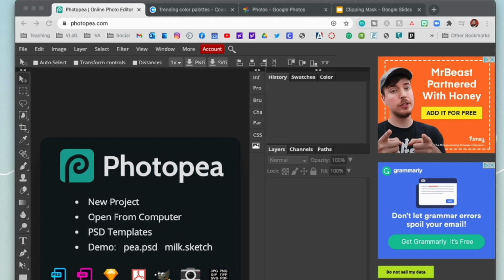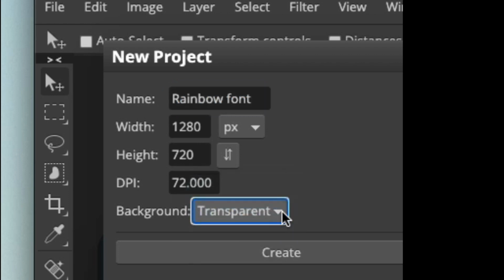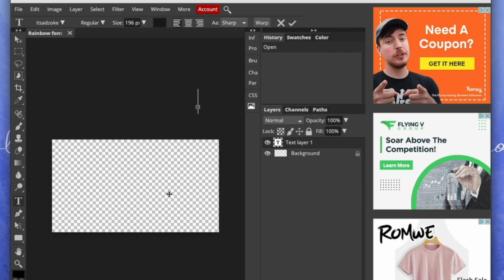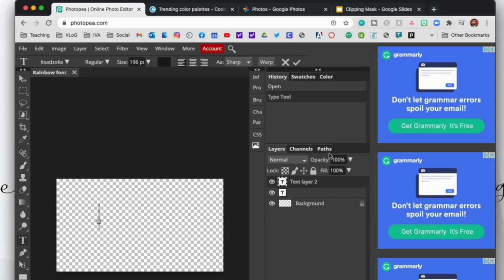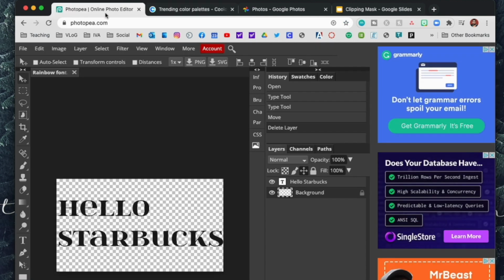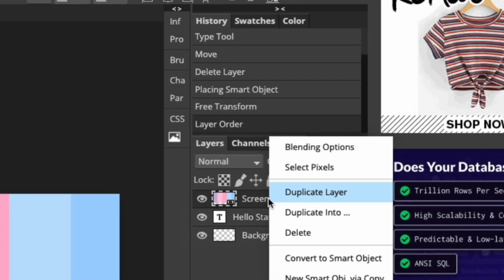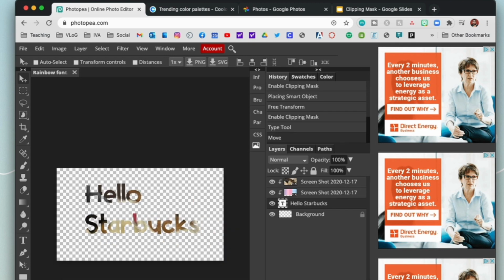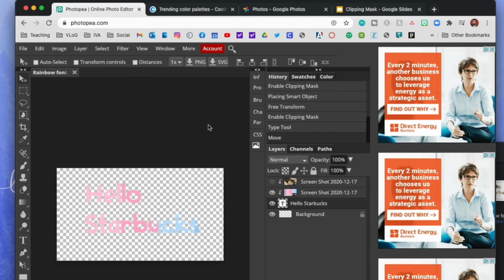HOW TO ADD AN IMAGE TO TEXT USING A CUSTOM FONT IN PHOTOPEA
TECH TIPS FOR TEACHERS - This is a quick tutorial on how to make rainbow text or add a photo to text. It’s super easy and FREE! You don’t need PowerPoint or Photoshop. You can use a FREE website called
And use a simple clipping mask to add any photo or rainbow color to your text. You can even use a custom font from your collection!
My name is Darin Nakakihara.  I am a Youtube Creator from Southern California.  This is a daily vlog about my adventures as a husband, middle school teacher, father of 3 daughters and best friend of Kobe and Harlow the dogs.
Let's be friends:
Elgato Stream Deck $150

$130

Camera
Canon 70d (body) $579
Canon EF 16-32mm lens $1400
70D battery adapter $28
Monopod extension rod $19
Tripod ball head $27
Quick release screw $10
Jobi GorillaPod $35
DJI Osmo Mobile 3 $125

Lighting
Studio lights $155
Single studio light $70
Softbox diffuser $18
Camera video light $26
Threaded light adapter $6

Sound
Rode video micro microphone $84
Blue Snowball USB Microphone $75
Microphone boom arm $14
Mic adapter $11

Misc.
Laptop stand $33
Powerstrip $32
Monitor stand $24
Colored LED strip $9
Step drill bit $10
External SSD Hard drive $127
Butcher block cart $63
Fairy lights $8